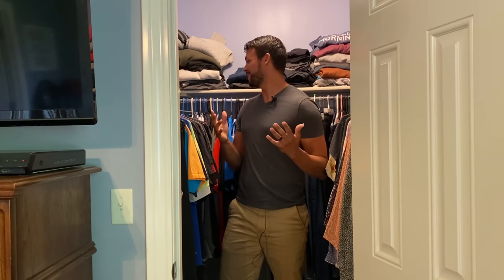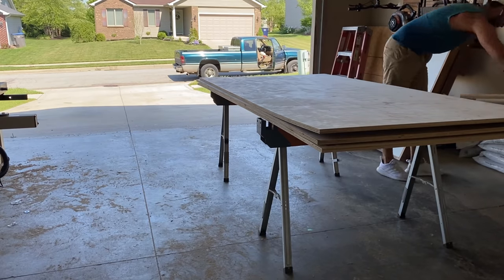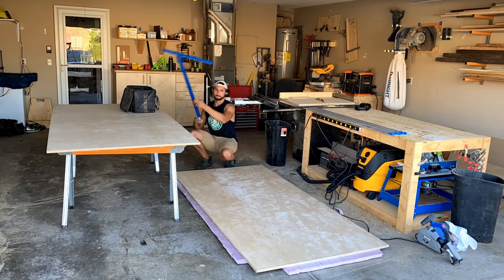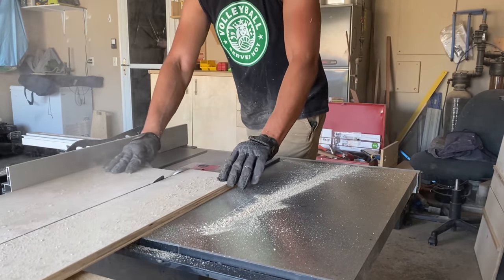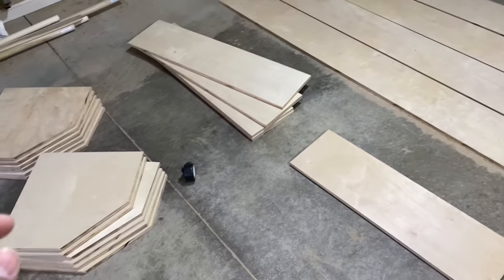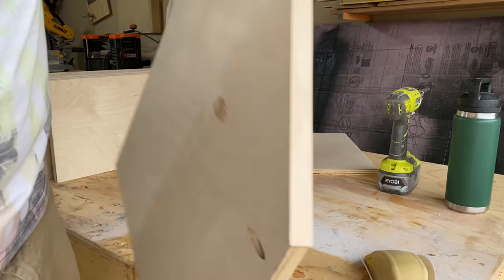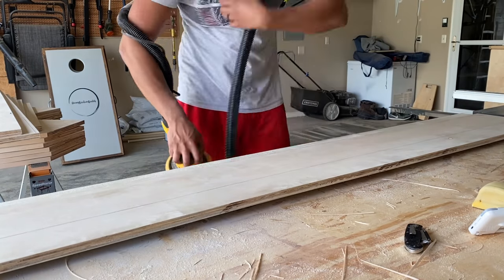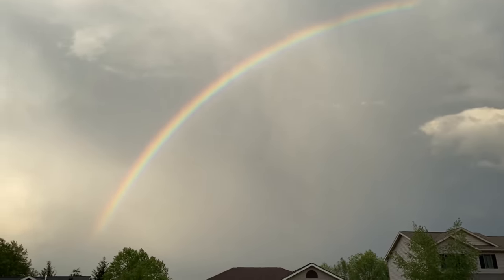How to Build DIY Closet Built-Ins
Hey guys! This week we're building and installing some custom closet built-ins for my neighbors. This one really came together nicely, and seriously helped in gaining some more usable real estate in their closet.

Obviously, every closet space is a little different. But if you're looking to go with a design similar to this one, assuming you already have the tools needed, I would recommended budgeting about $450-$475 for a project like this one.

Would love to know what you guys think about the upgrades down in the comments!

Be sure to check me out on Instagram @DonnyGrahamBuilds for all the behind the scenes clips/headaches.

Music credits for:
First song - Flashback, TFLM.
Second song - Urban Lullaby, Doug Maxwell.

Kreg K4 Pocket Hole Jig
Kreg Mini
HVLP Paint Sprayer
Edge Banding

Materials:
- 4/3" x4 x8 plywood (I used BalticBirch) 3 sheets
- Iron-on Edge banding, 2 boxes
- 1.25" pocket hole screws, 1 case
- 1.5" dowel rods, Qty 5
- Paint, 1 gallon